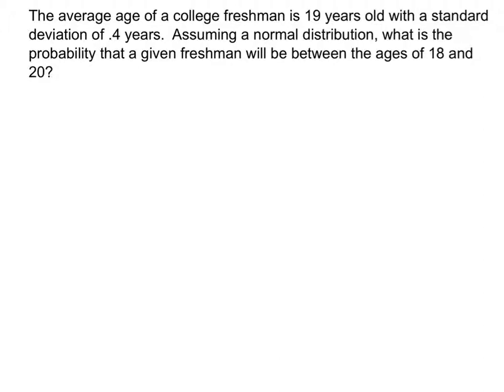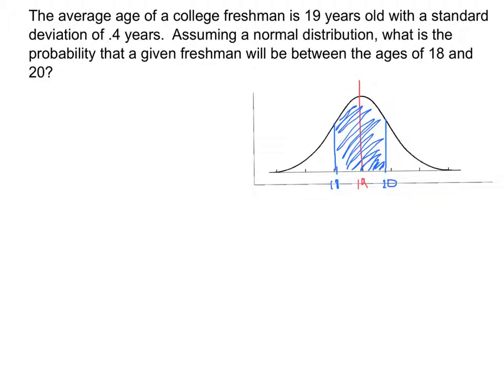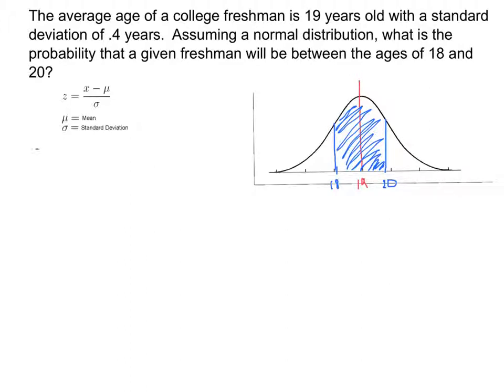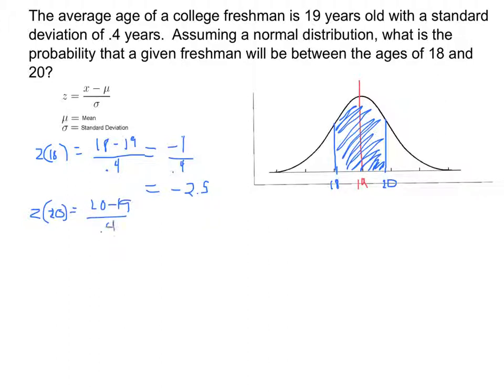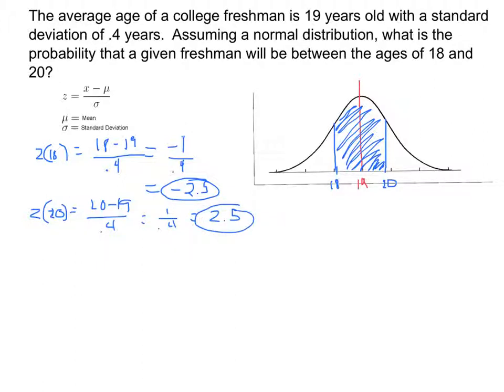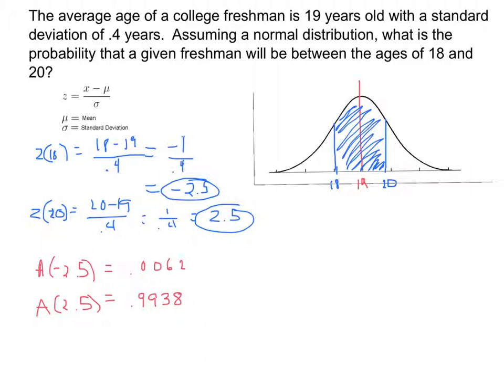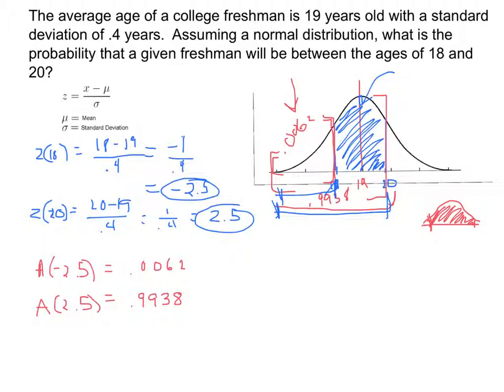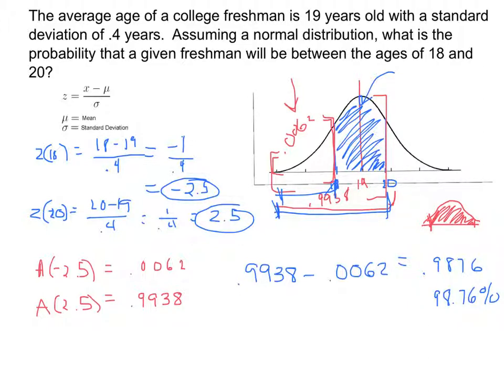Normal Distribution- example 3